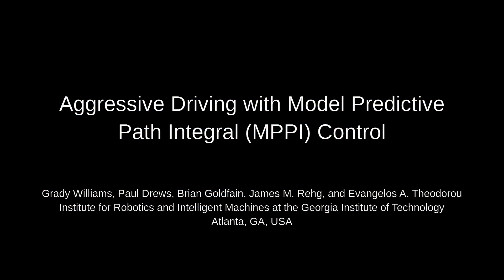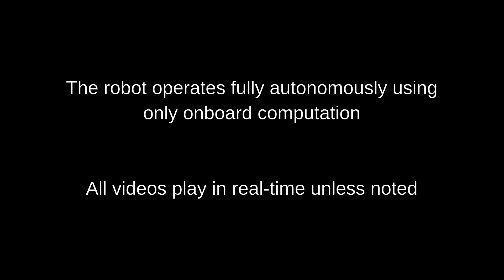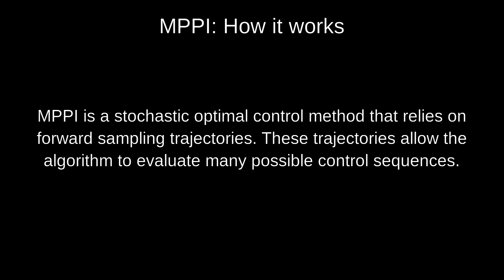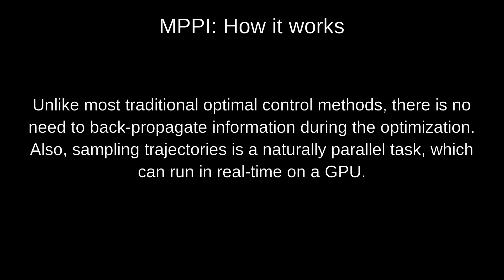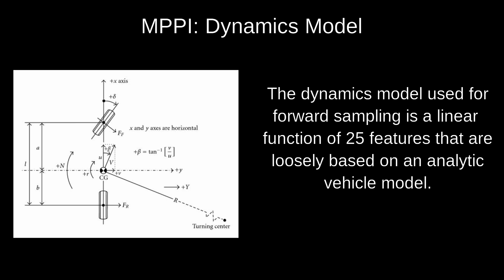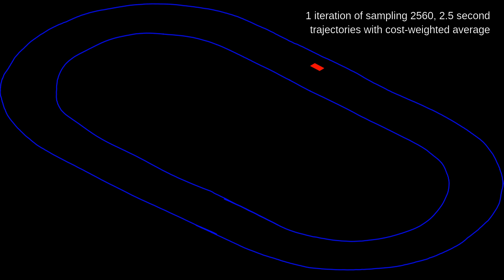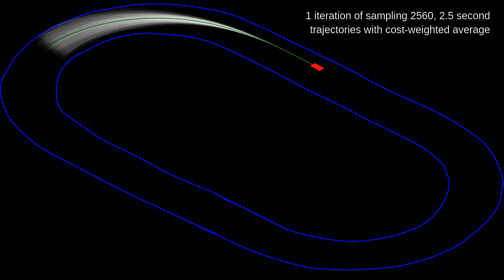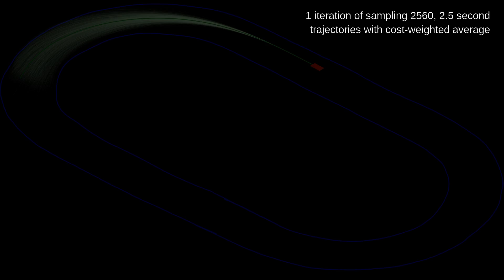GT AutoRally: Aggressive Driving with MPPI Control Overview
GT AutoRally Platform driving autonomously using a model predictive path integral controller at the Georgia Tech Autonomous Racing Facility.